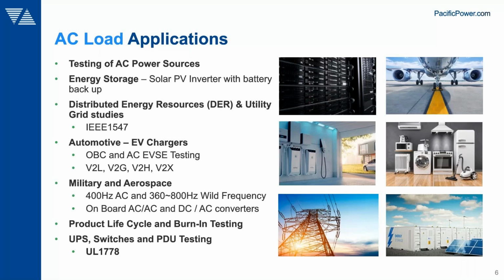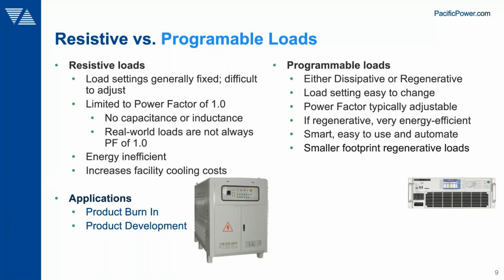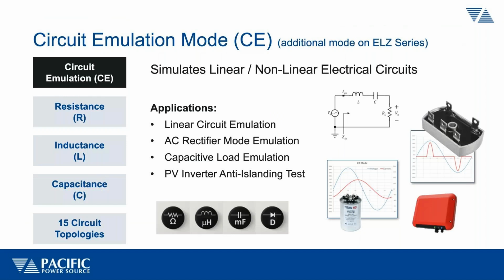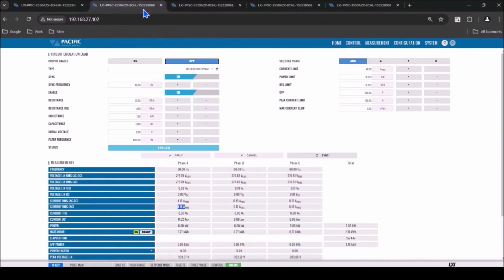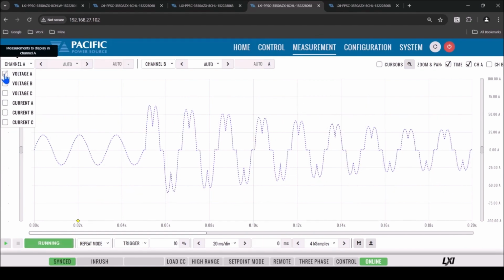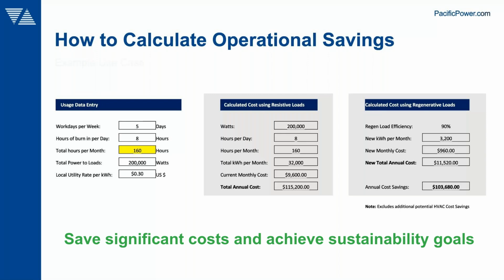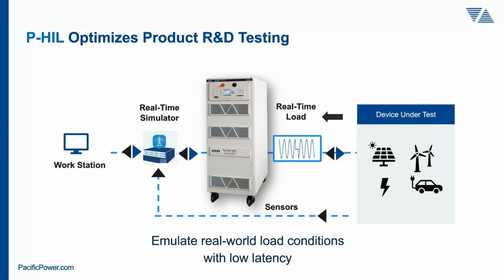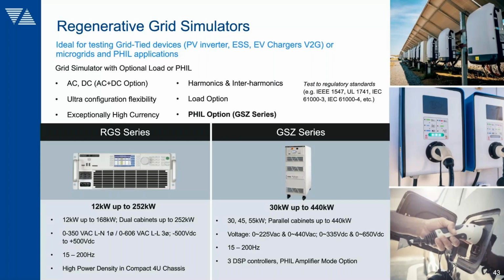Webinar & Live Demo Master the Fundamentals of Regenerative AC Loads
Are you ready to master AC loading basics and test smarter? Join us to learn the fundamentals of regenerative AC loads, quickly determine your test requirements, and confidently select the right solution for your applications. Regenerative power, advanced hardware performance, and precise simulation of complex load profiles is essential for thorough testing of grid-connected devices to ensure accuracy, optimal product reliability, high performance, safety, and sustainability.

In this live demo, see our Regenerative 4 Quadrant Load in action testing a DUT at our HQ facility. Through this real-world demonstration, we’ll evaluate key AC load concepts, key features, and functions.

You will learn:
• AC Load fundamentals and best practices
• Why use a programmable and regenerative load?
• How to calculate operational savings
• Understand which load modes are needed for your DUT
• How to create customized load profiles including harmonics and transients
• Selection criteria for choosing the right load solution
• Real-world applications for several industries